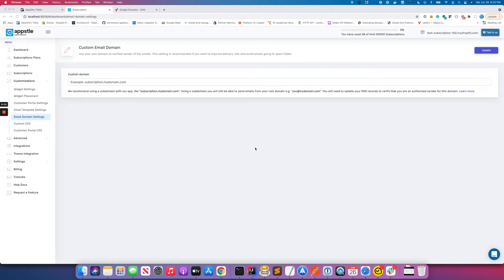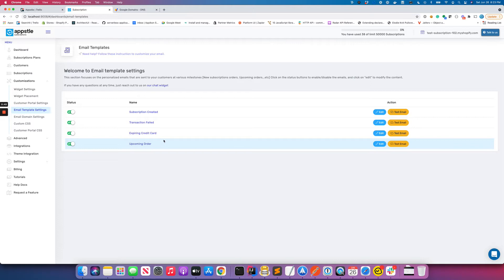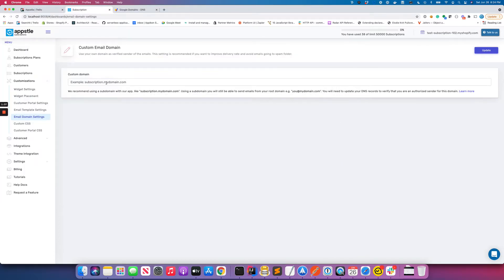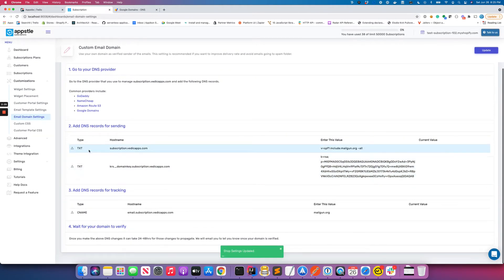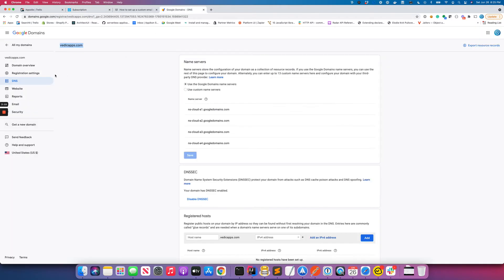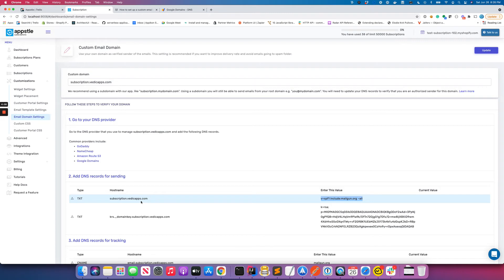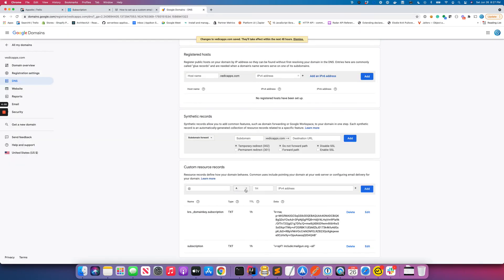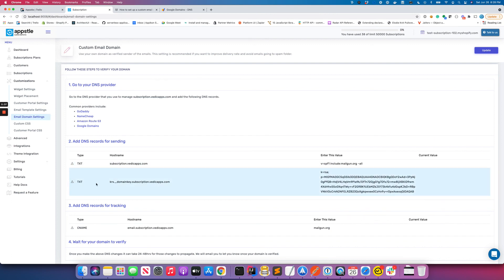How to set up custom email domain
In this video, learn how to create a custom e-mail domain to improve your brand's email deliverability and credibility.

We cover the benefits of using a custom domain, such as enhanced brand recognition and reduced chances of emails being marked as spam.

Follow along as we guide you through the step-by-step process of configuring a subdomain for sending emails, ensuring your communications appear professional and trustworthy.